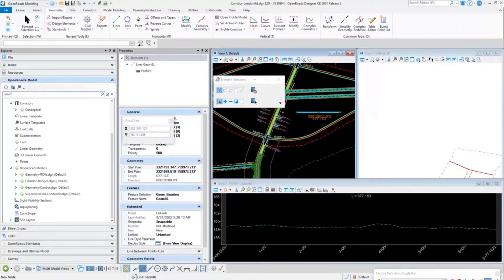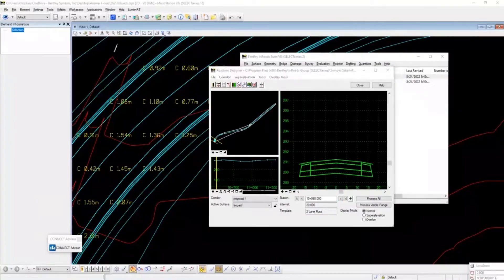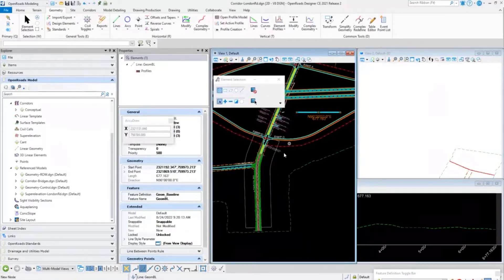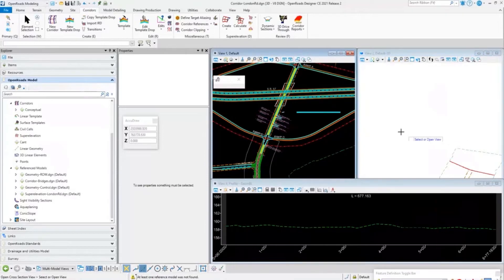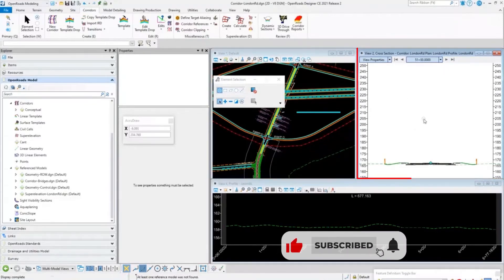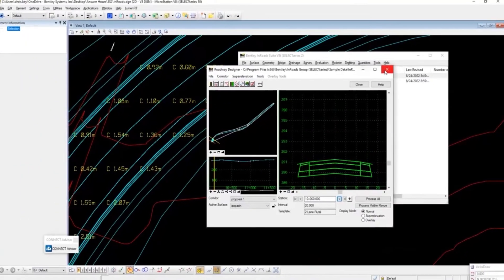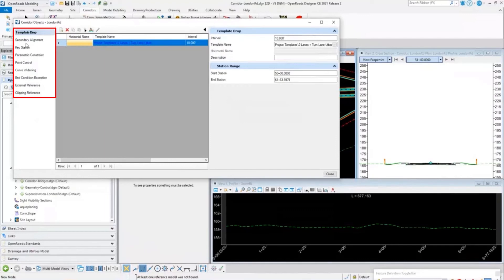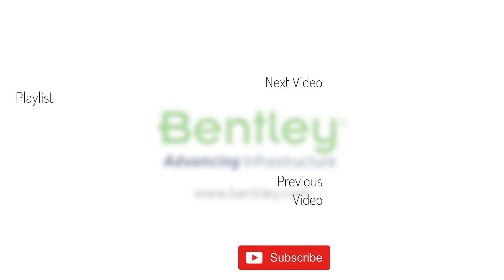GEOPAK and InRoads Functionality Part 2: Roadway Designer to Corridor Modeling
In this video Chris Key will explain how to mimic the InRoads Roadway Desginer views and functionalities in OpenRoads Designer. The video will cover such topics as opening Views, utilizing Saved Views to view the multiple windows of the Roadway Designer, and how to access the Corridor Objects dialog to see a user interface of the setup of specific Corridors.